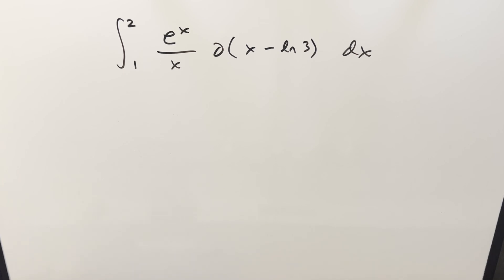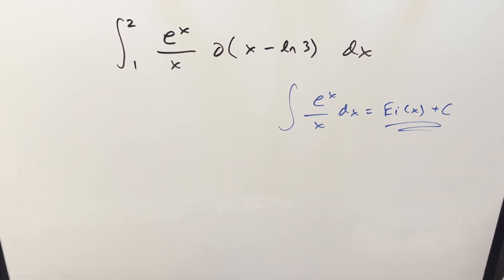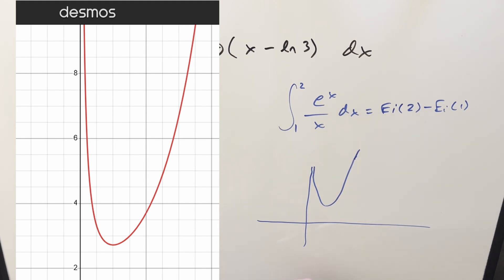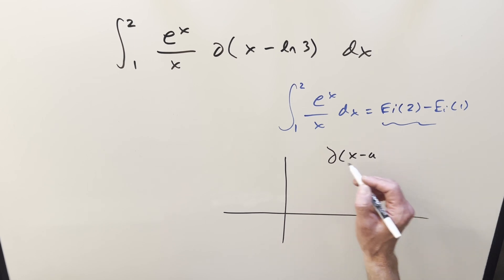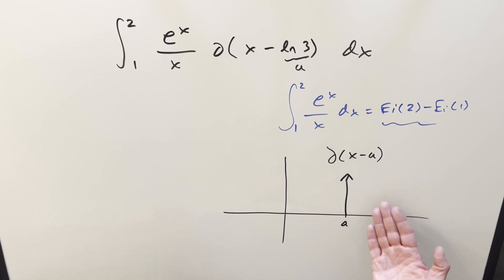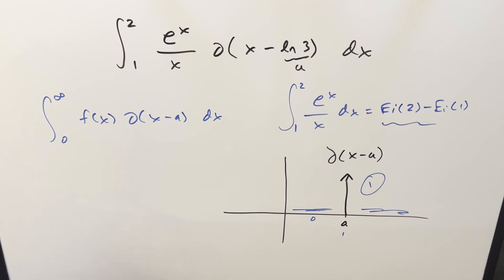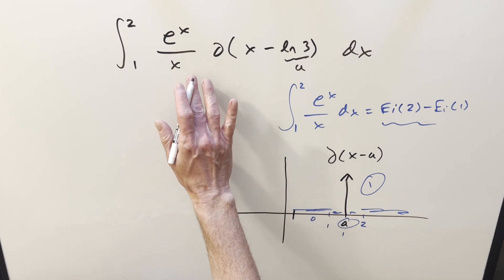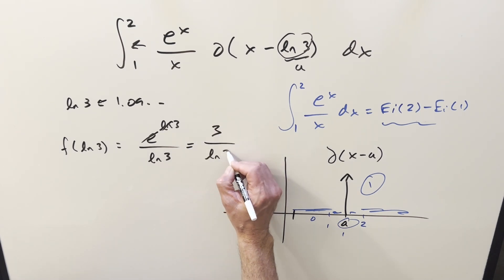What happens when you put dirac delta into an "impossible" integral?